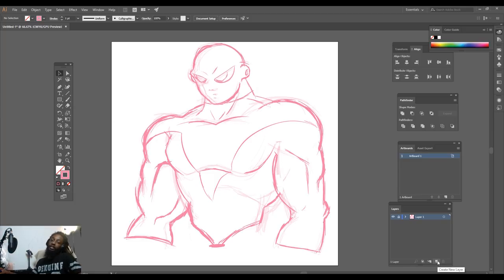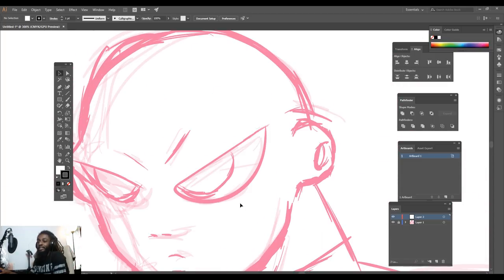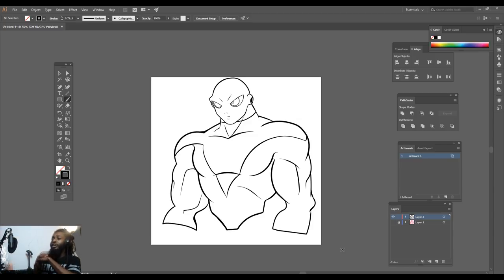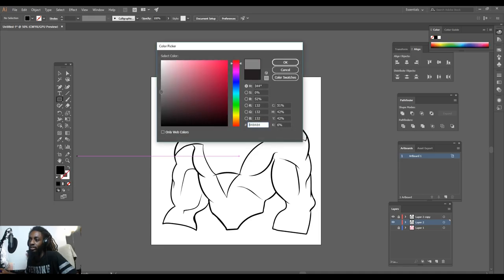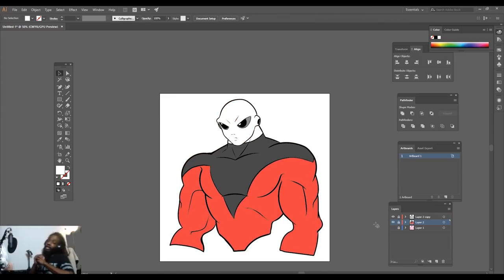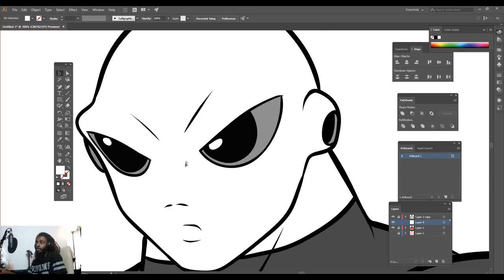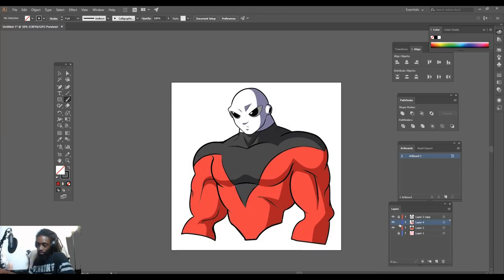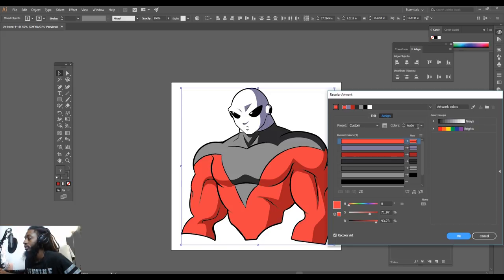HOW TO DRAW JIREN FROM DBZ SUPER - ART TUTORIAL (ADOBE ILLUSTRATOR)